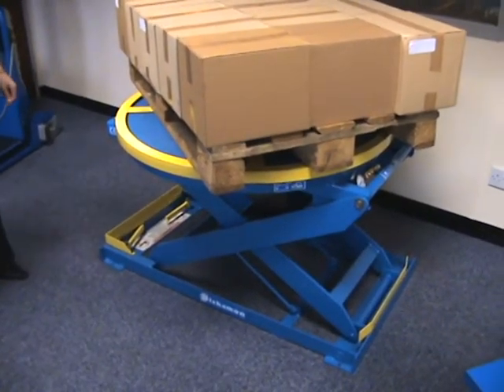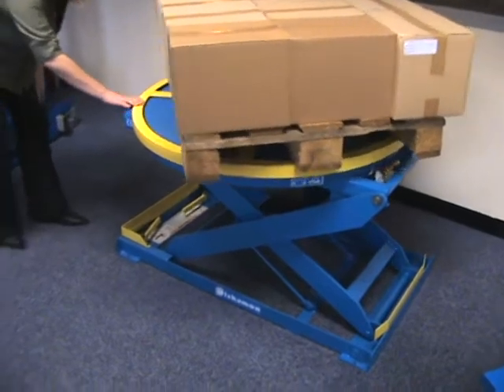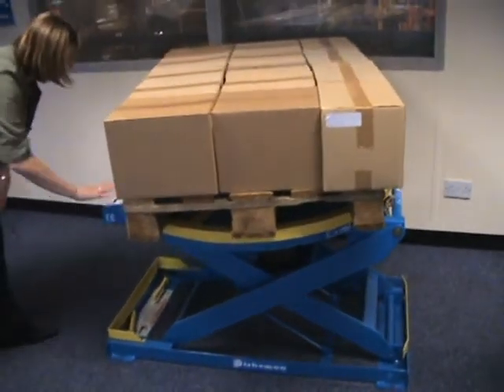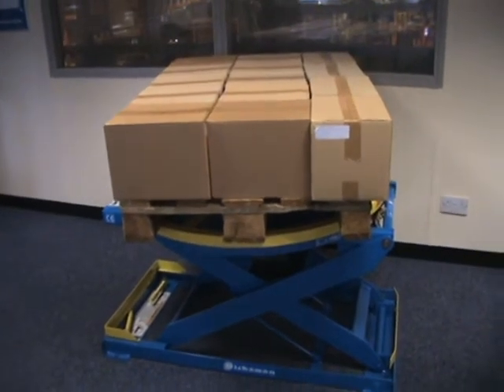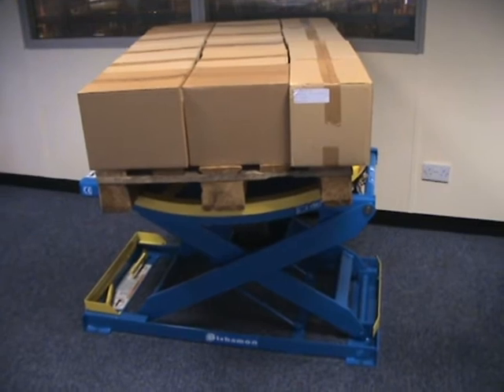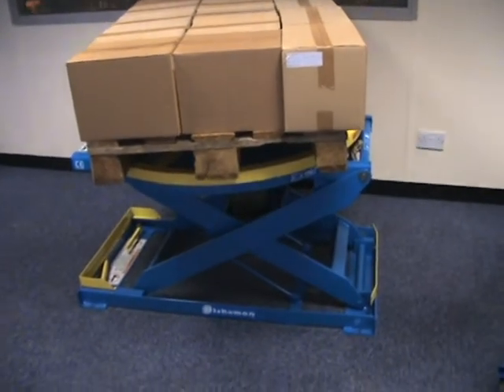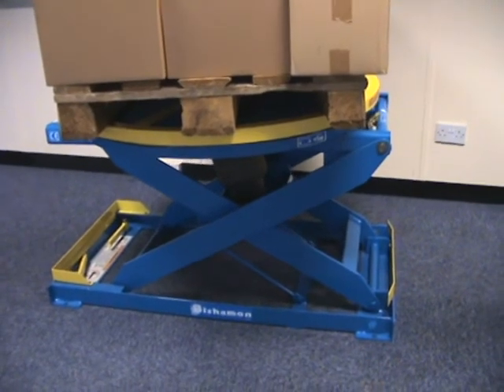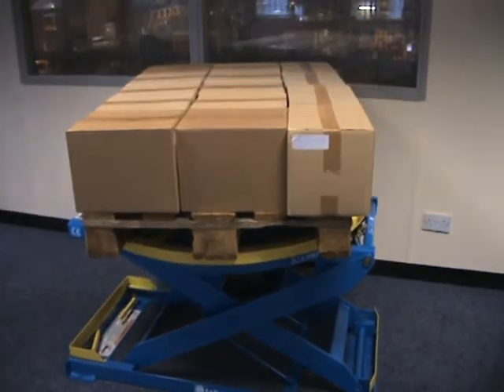Bishamon EZ-40 Loader ezloader, Manual Handling Solutions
Bishamon EZ Loader EZ-40 Loader now handles loads from a minimum self levelling weight of 250 lbs. up to a maximum self-levelling weight of 3,500 lbs. with a maximum load weight of 4,000 lbs. To make it even better, we added a threeposition adjustability knob that allows adjustment of the collapsed capacity without changing the air pressure!
EZ Loader EZ-40 are designed to eliminate worker bending by automatically raising and lowering pallets during loading or unloading without the use of mechanical springs, motors or hydraulics. EZ Loader EZ-40 also allow easy pallet rotation for near-side loading so the worker does not have to reach or strain. As the load weight changes, the EZ Loader EZ-40 automatically adjusts keeping the top of the load at a convenient working height. The patented pneumatic system found only on the EZ Loader EZ-40 has proven to be the choice of industry professionals worldwide.
Minimum Self Levelling Capacity = 250 lbs (113 kgs)
Maximum Self Levelling Capacity = 3500 lbs (1588 kgs)
Maximum Load Capacity = 4000 lbs (1814 kgs)

Full details from
Manual Handling Solutions (MHS.COM Ltd)
58, Paige Close
Watlington
King's Lynn, Norfolk PE33 0TQ UK

Manual Handling Solutions (MHS.COM Ltd) provide some of the most advanced material handling solutions available from standard products to a Bespoke Solution. Our range of Manual / Materials Handling Products are by far the most sophisticated and technically advanced and are manufactured to the highest standard. Our goal is to work closely with our customers and bring the most technically advanced handling solutions to market.